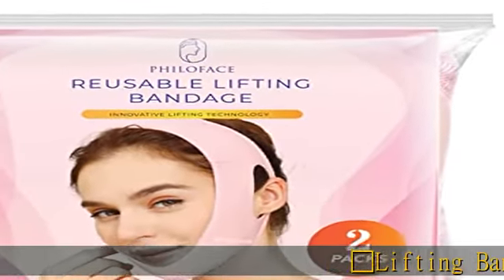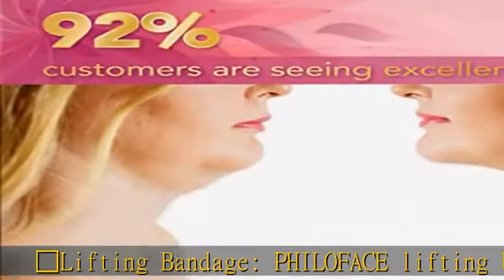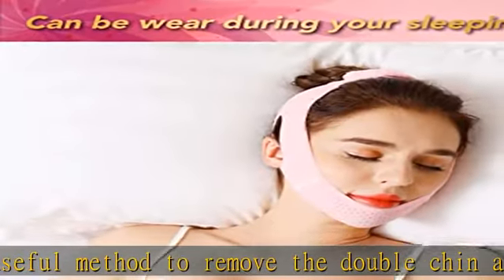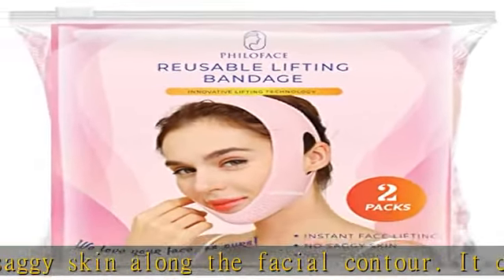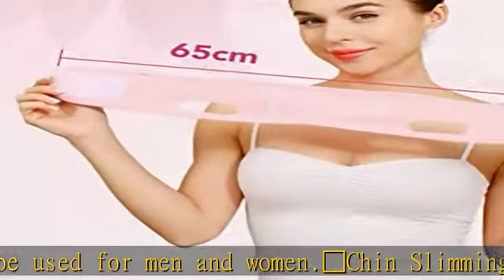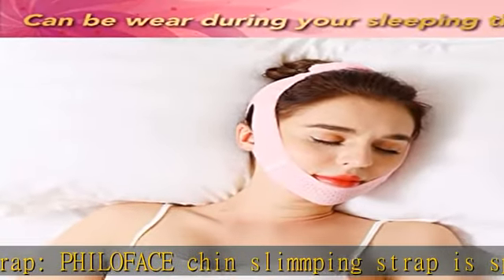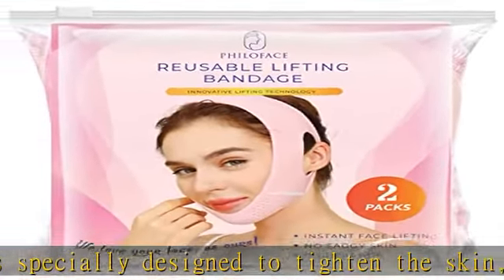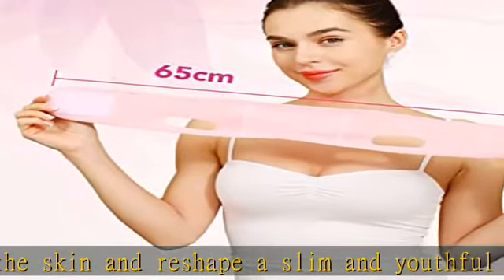PHILOFACE 2 Packs Reusable V Line Face Lift Mask, Facial Slimming Strap, Double Chin Reducer, Chin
PHILOFACE 2 Packs Reusable V Line Face Lift Mask, Facial Slimming Strap, Double Chin Reducer, Chin Up Mask, Face Lifting Belt, V Shaped Slimming Face Mask

💕Lifting Bandage: PHILOFACE lifting bandage is an effective and useful method to remove the double chin and saggy skin along the facial contour. It can be used for men and women.
💕Chin Slimming Strap: PHILOFACE chin slimmping strap is specially designed to tighten the skin, lift up the skin and reshape a slim and youthful face. It is suitable for all types of skin.
💕Comfortable and breathable: PHILOFACE V line bandage choose breathable fabrics. It is elastic and sturdy, fitting to different features of faces.
💕Sticky and Adjustable: PHILOFACE double chin reducer bandage can stick well on the top of your head and provide you with the even force. The sticky part of the bandage is long enough for you to adjust the length.
💕Regular use to achieve best effect: We recommend using PhiloFace lifting bandage for four weeks and use it daily for one hour.